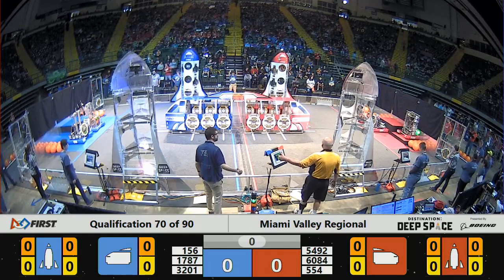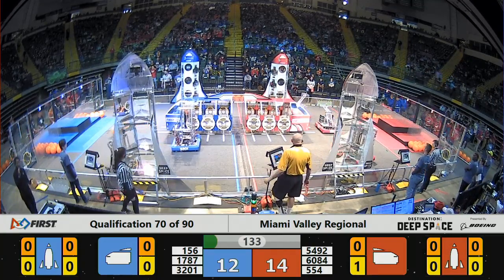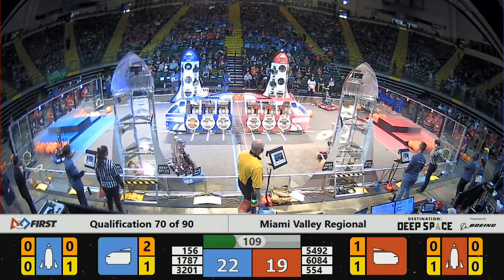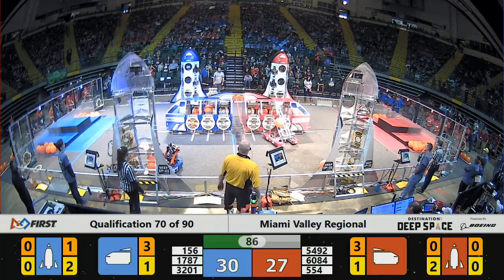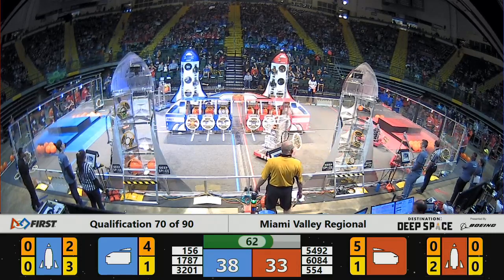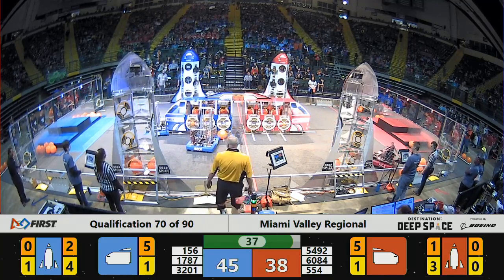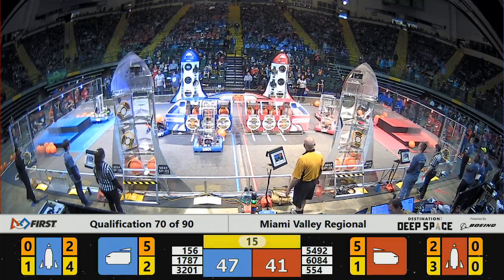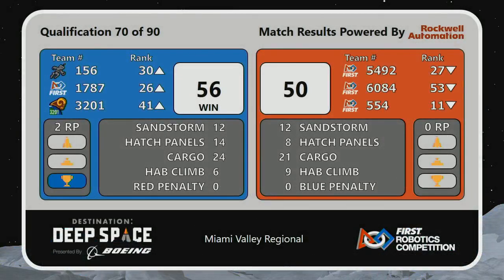Qualification 70 - 2019 Miami Valley Regional